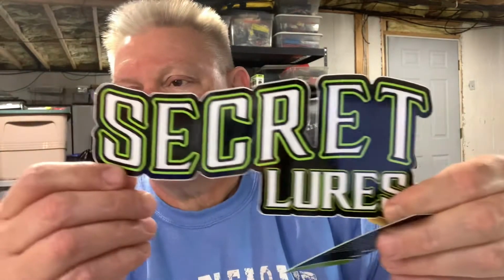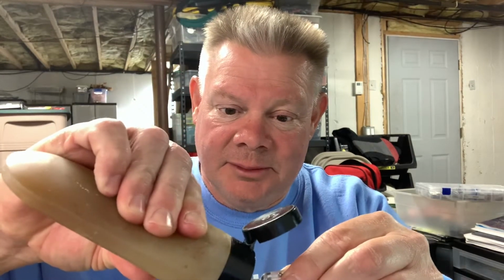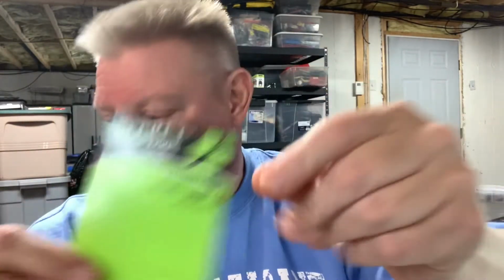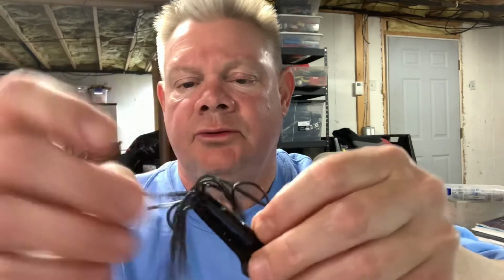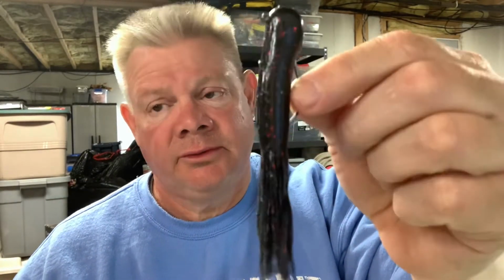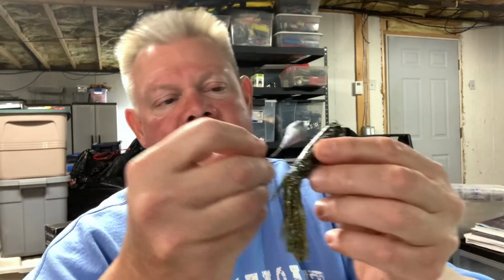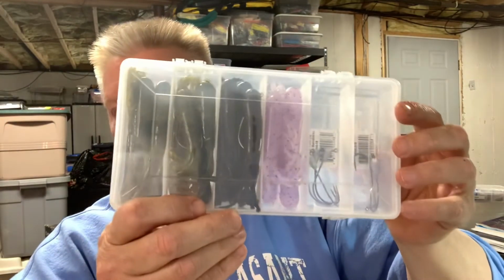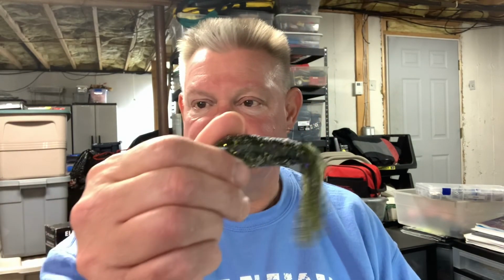Tube Fishing!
Discussing bass fishing in the northeast, fishing NH, NJ, NY, CT, and Vermont. Also looking at the local tournament scene and sharing tips and techniques for the area.